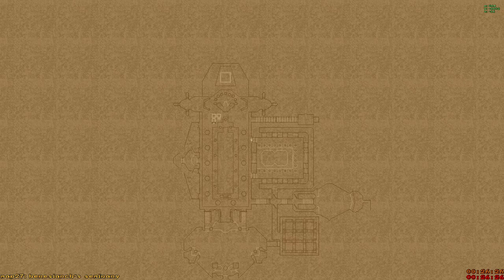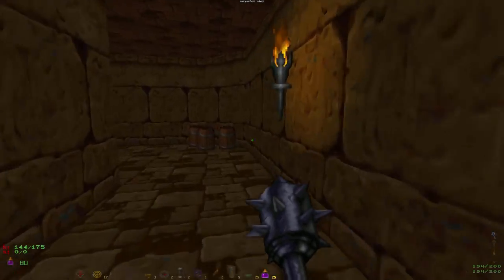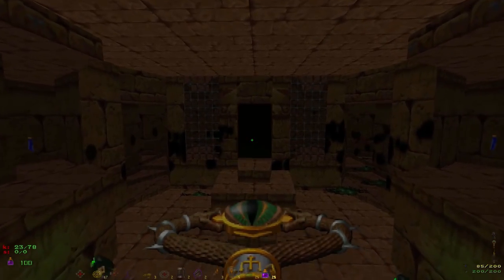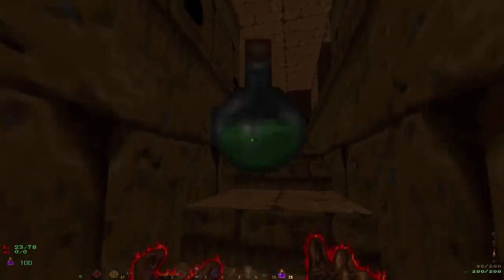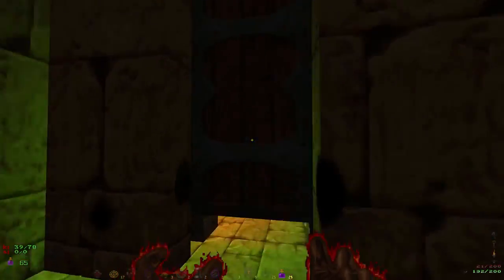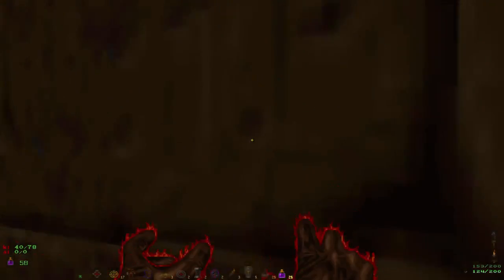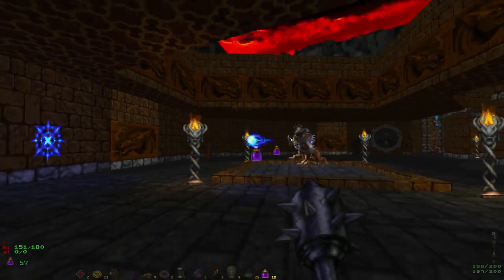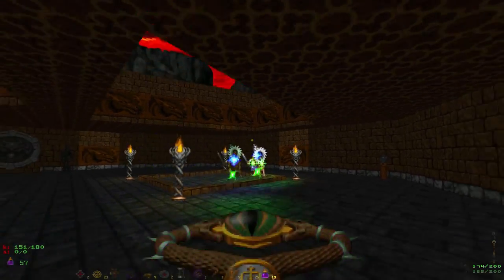Let's Play Hexen - Episode 14 - Refectory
It's at least one cut per episode these days.